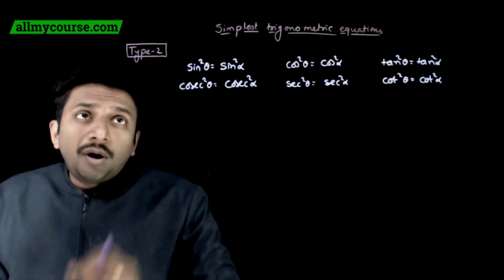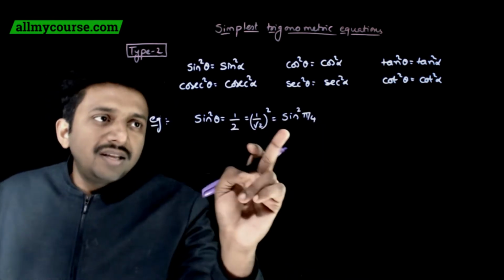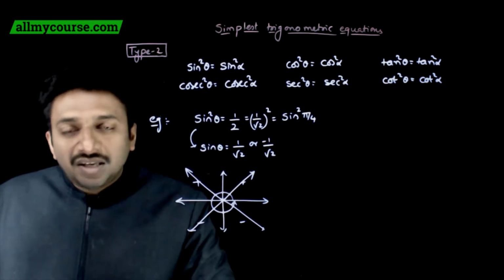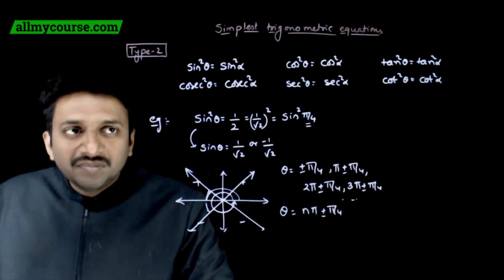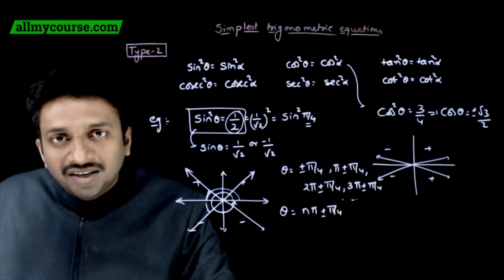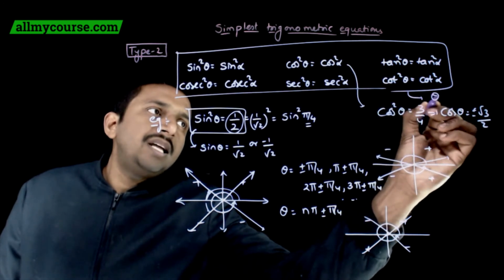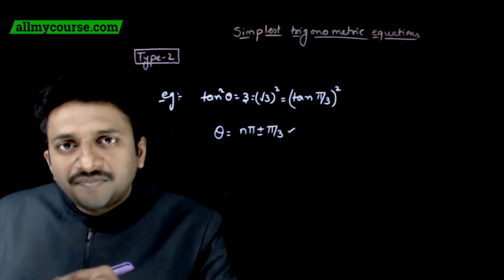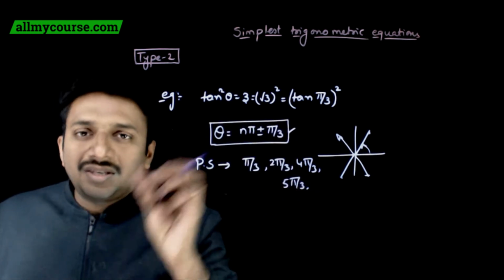4 Simplest Trigonometric equation Type 2